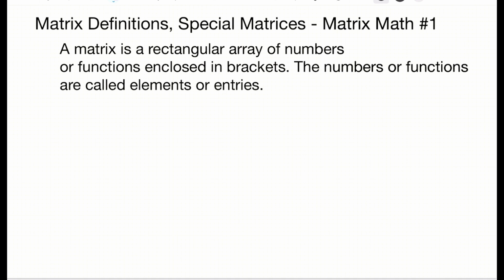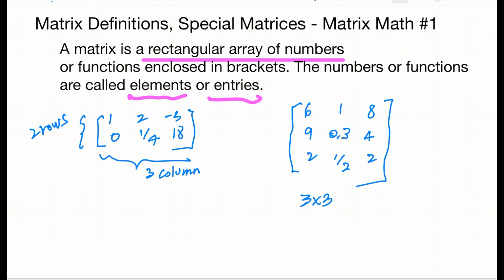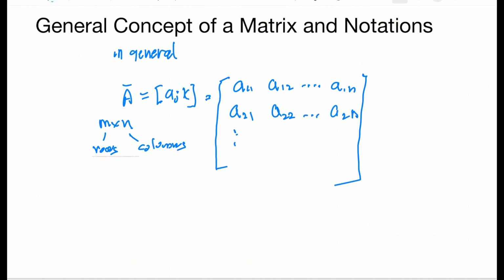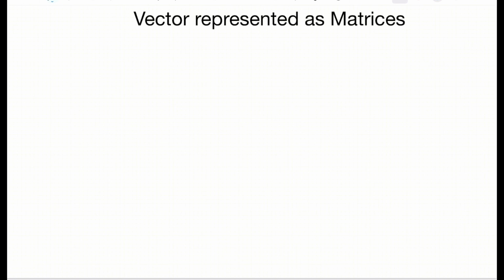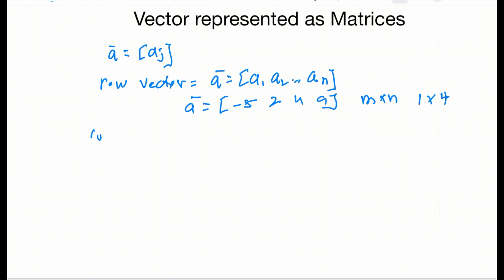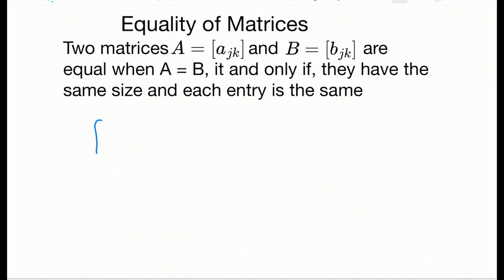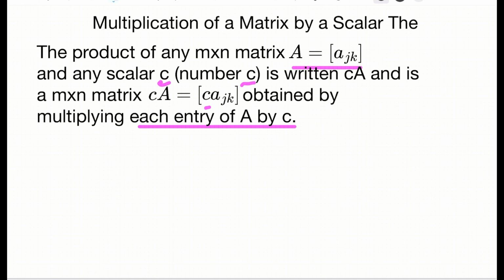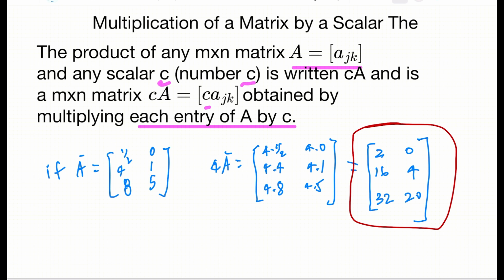Matrix Definition, Notation & Scalars: Matrix Math #1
Welcome to the first lesson in our Matrix Math Tutorial series! In this video, we explore the foundational concepts of matrices, including:
• Matrix notation and dimensions
• How vectors can be viewed as matrices
• Matrix equality
Perfect for high school and college students starting linear algebra or looking for a clear refresher. Clear visuals and simple examples help you build a solid foundation for more advanced matrix operations.